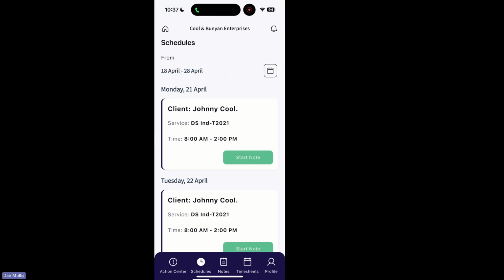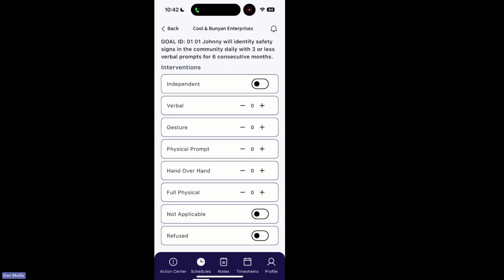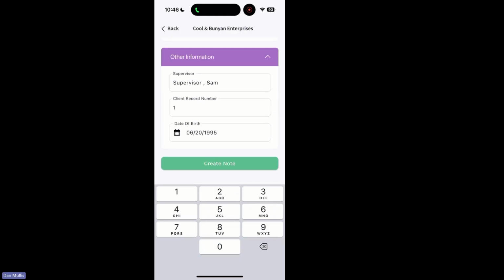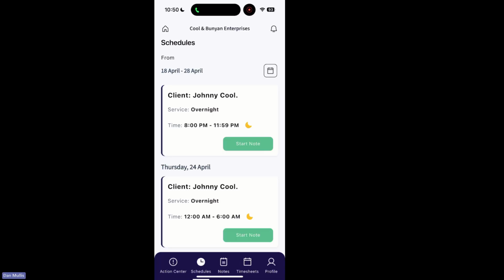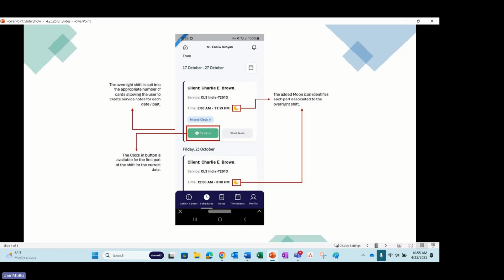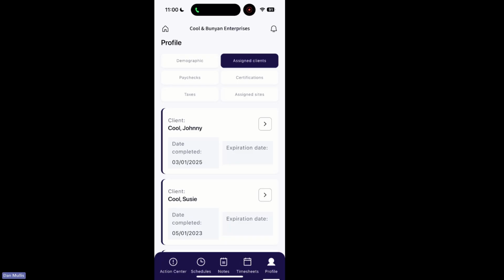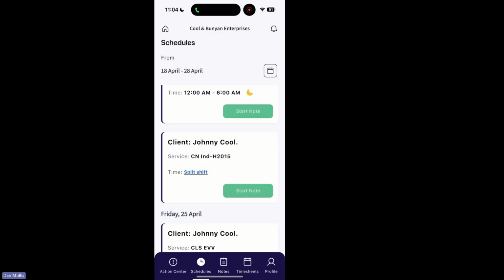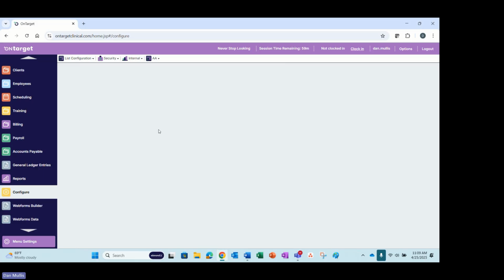Mobile App Demo, Efficiency & Newest Features Webinar